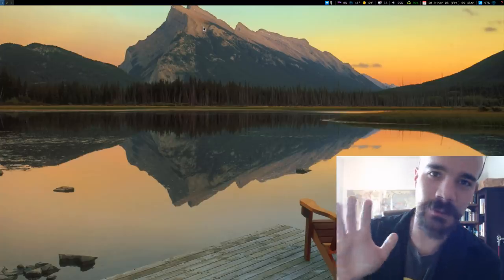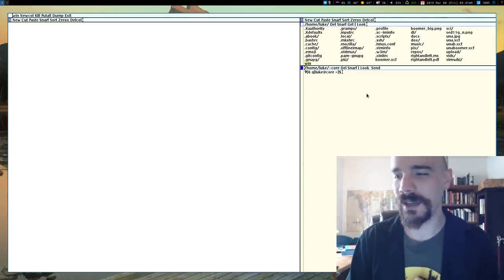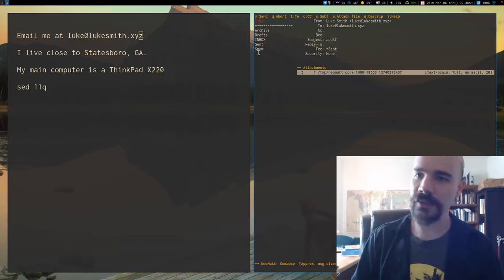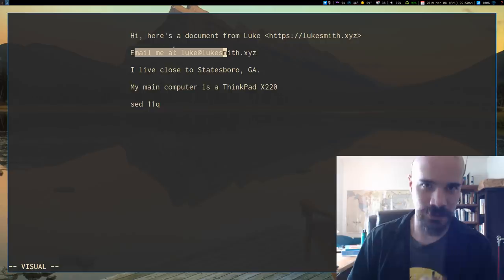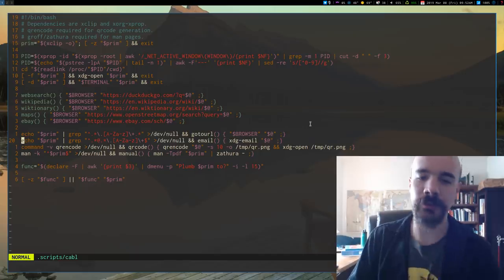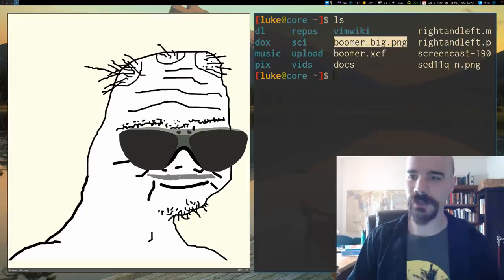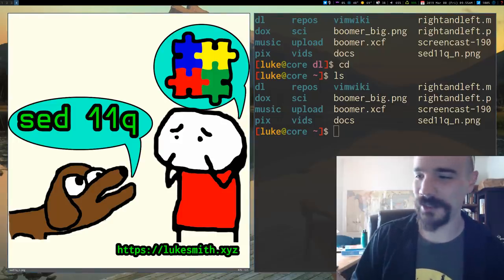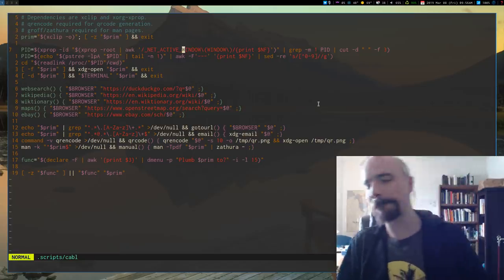Plumbing in Linux (à la Plan 9 from Bell Labs)